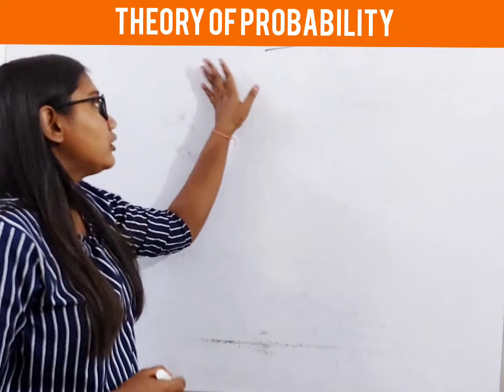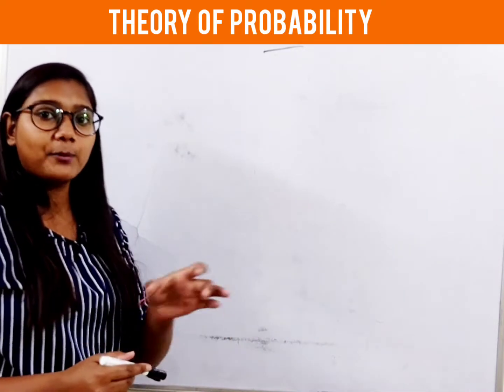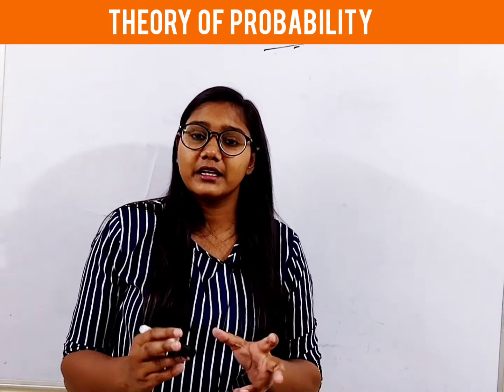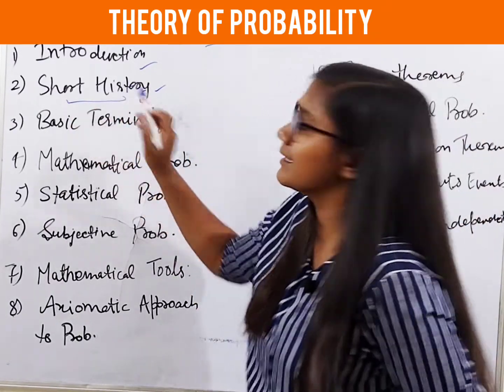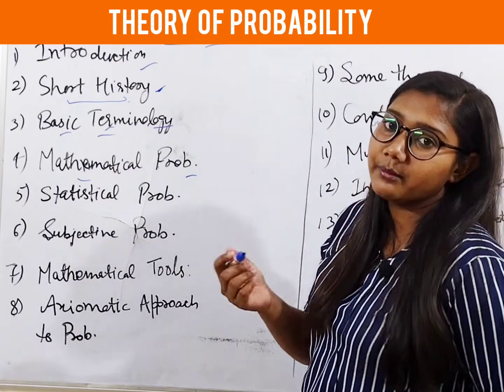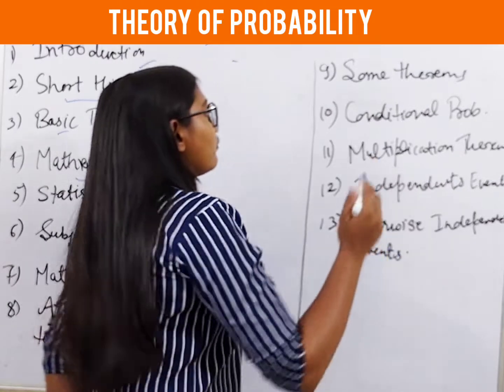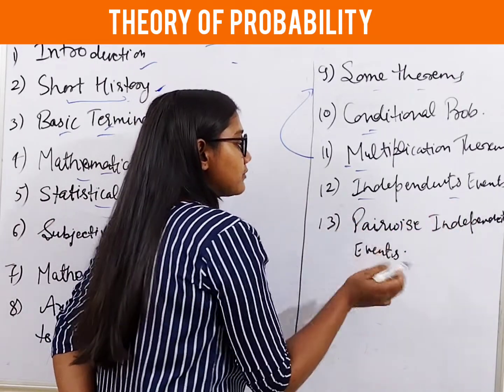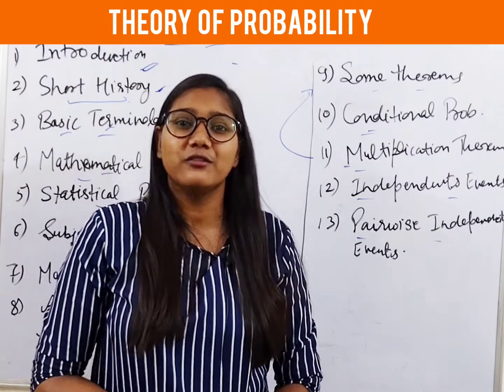Overview of Probability - 1 | Fundamentals of Mathematical Statistics by SC Gupta & VK Kapoor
In this video, we will discuss the Overview and Introduction of Probability - 1(Part 1). We are studying probability from school time. In this Chapter Series, we will learn things deeply with all basics covered. The book we are studying is "Fundamentals of Mathematical Statistics" by SC Gupta and VK Kapoor.

In the upcoming videos, we will discuss👇
  👉 Basic Terminology
  👉 Mathematical Probability
  👉 Statistical (Empirical) Probability
  👉 Subjective Probability
  👉 Mathematical Tools: Preliminary Notions Of Sets
  👉 Axiomatical Approach To Probability
  👉 Some Theorems on Probability
  👉 Conditional Probability
  👉 Multiplication Theorem Of Probability
  👉 Independent Events
  👉 Multiplication Theorem of Probability for Independent Event
  👉 Extension of Multiplication Theorem of Probability Events
  👉 Pairwise Independent Events